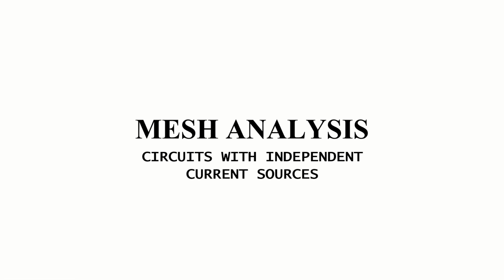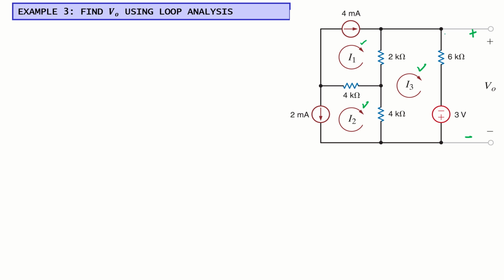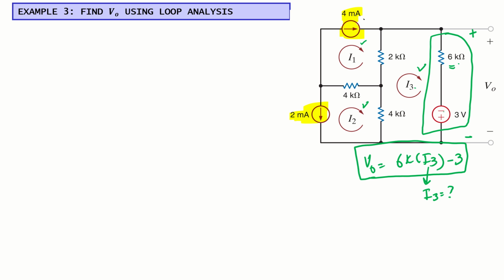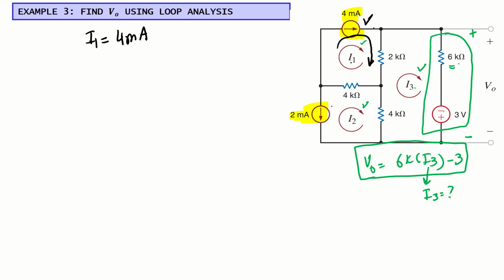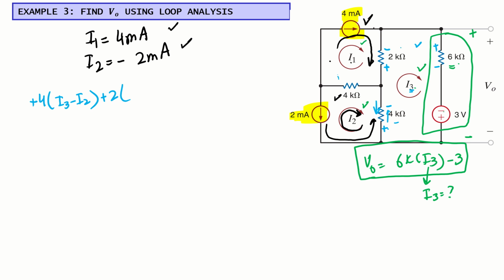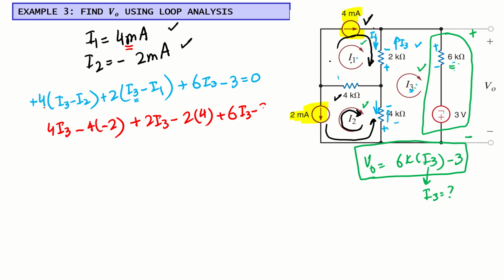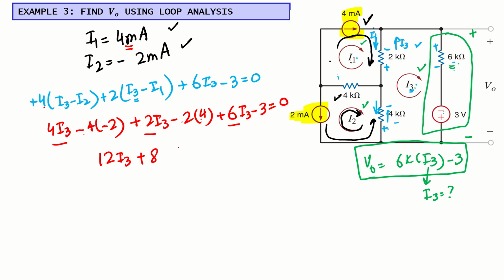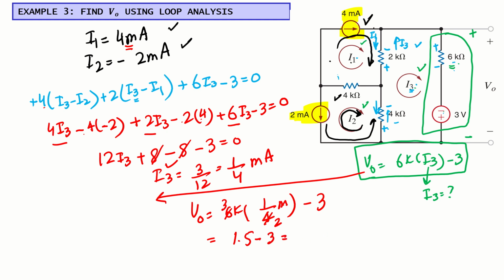Mesh Analysis Example 3 | Circuit with Independent Current Sources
In this session, we explore Mesh Analysis through Example 3, focusing on circuits that include independent current sources. Learn how to identify and apply constraint equations and Kirchhoff’s Voltage Law (KVL) in the presence of current sources across loops.